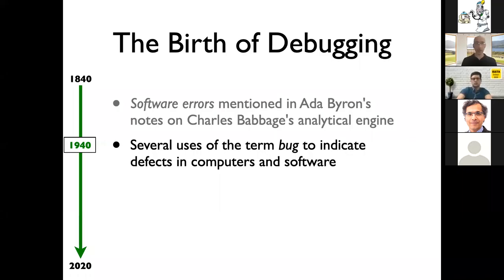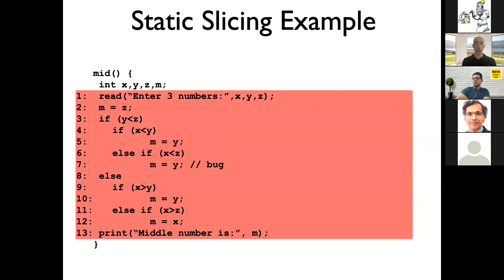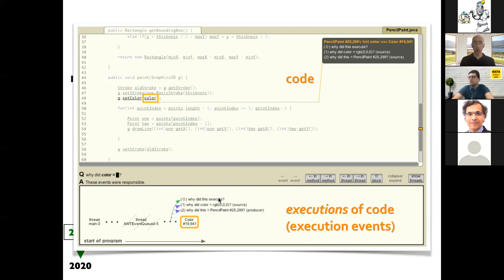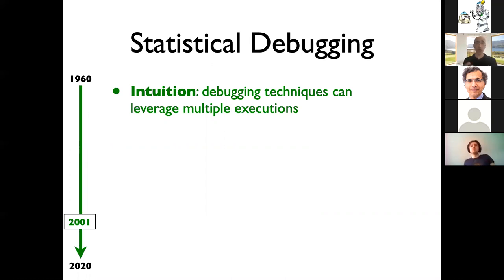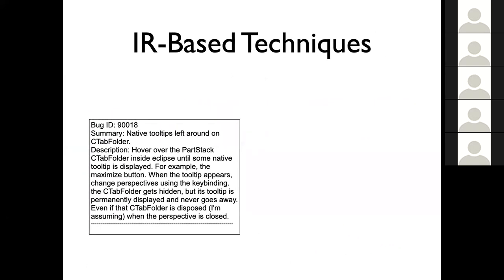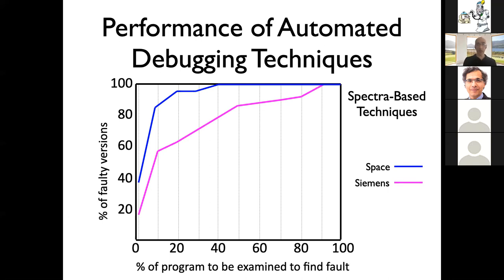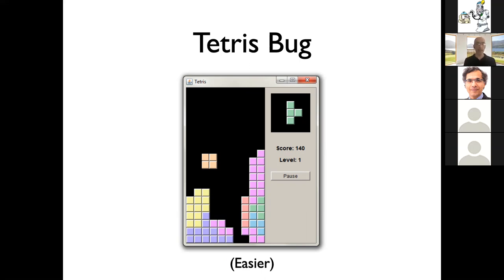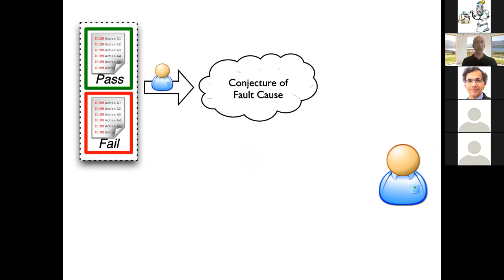ISSTA 2020 Summer School - Talk by Alex Orso